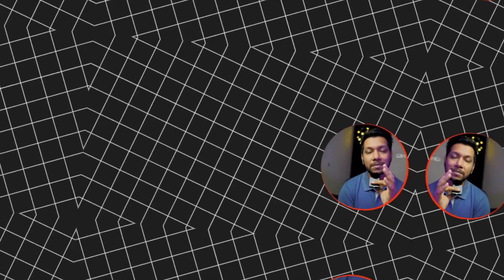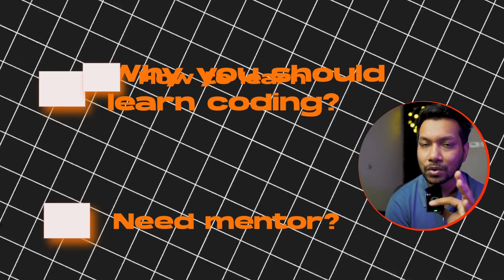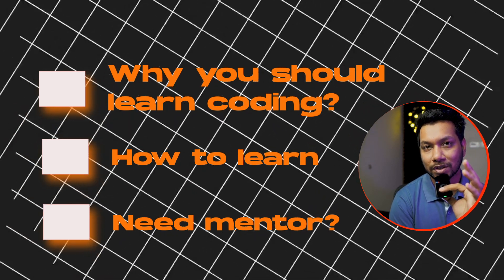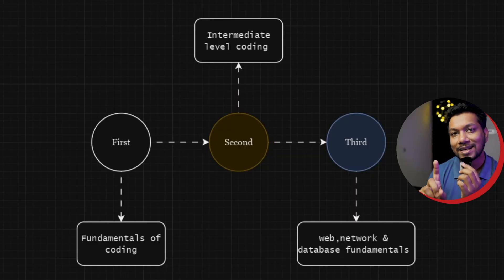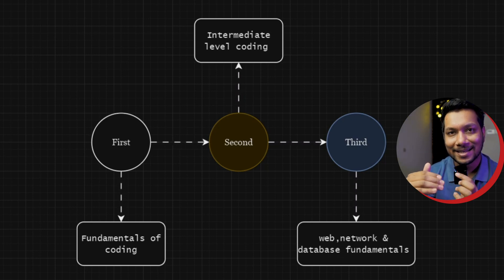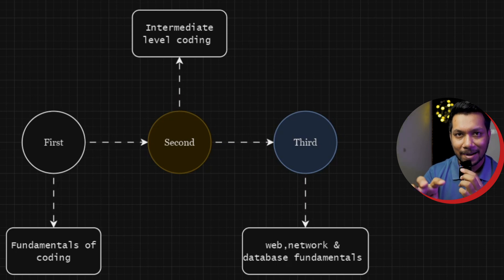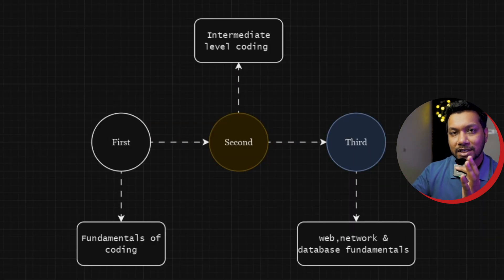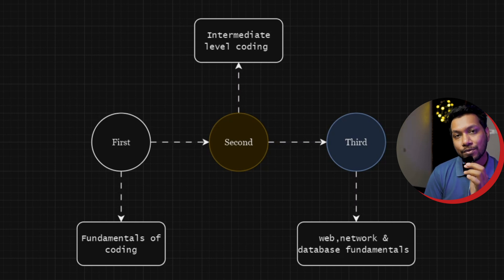Coding Masterclass: ২০২৪ সালে কিভাবে কোডিং শিখবেন? A-Z Software Engineering Guideline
কোডিং কিভাবে শিখবেন ? কিভাবে প্ল্যান করবেন ২০২৪ সালে? কতো দিনে কোডিং শেখা যায় ? কি কি ধাপে আপনি কোডিং শিখে চাকরির জন্য তৈরি হবেন? কি কি শিখলে আপনার ভাইভা ইজি হবে এগুলো জানতে আজকের ভিডিও দেখবেন।

আমি কোর্সে ভর্তি হতে চাই কি করব
🔜 5000 টাকা - বিকাশ নাম্বারঃ 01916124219 [পেমেন্ট অপশন]
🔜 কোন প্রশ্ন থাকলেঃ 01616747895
এই ফর্মে গিয়ে সাইনাপ করবেন।